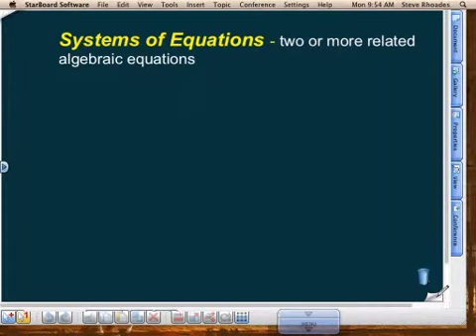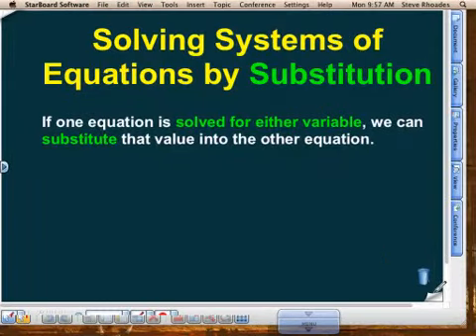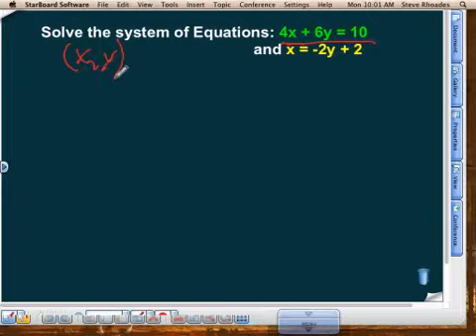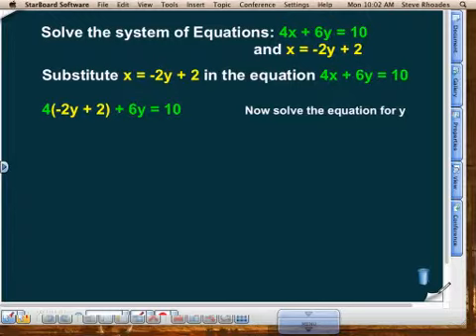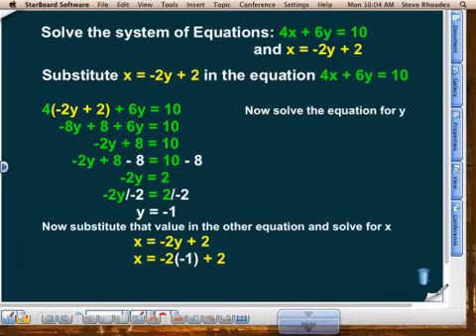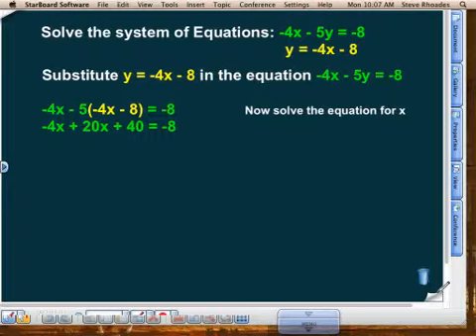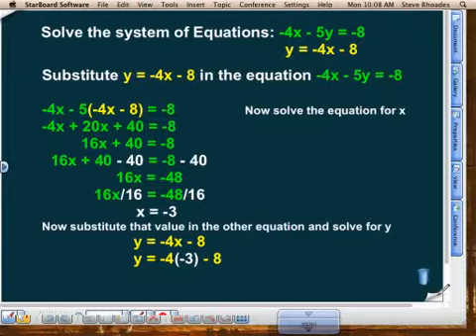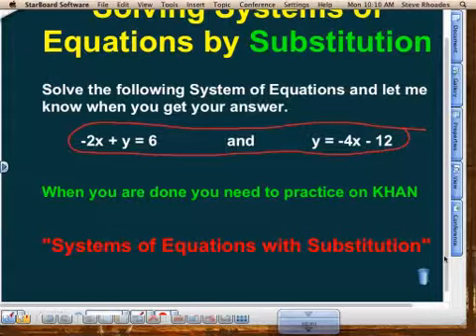Mr. Rhoades: Systems of Equations - Substitution.mp4